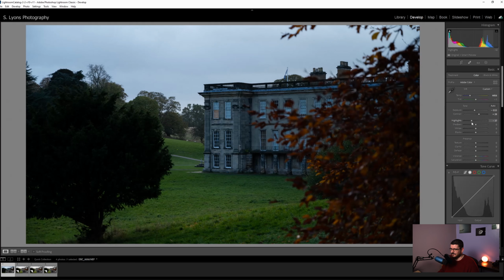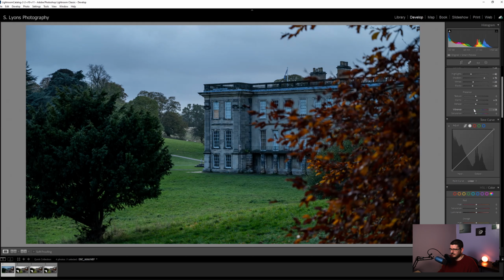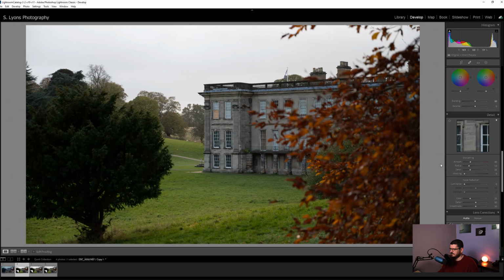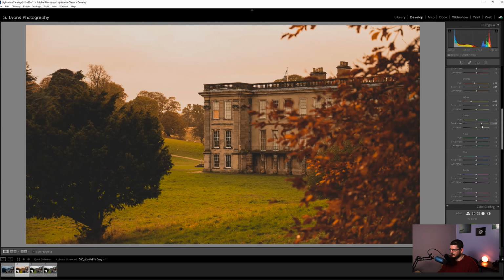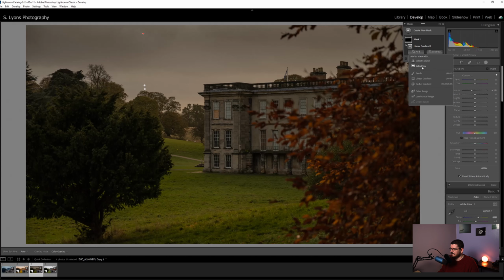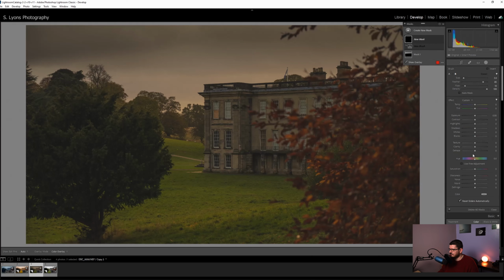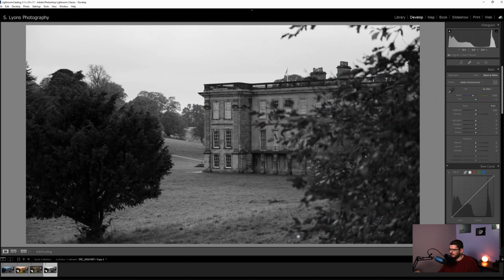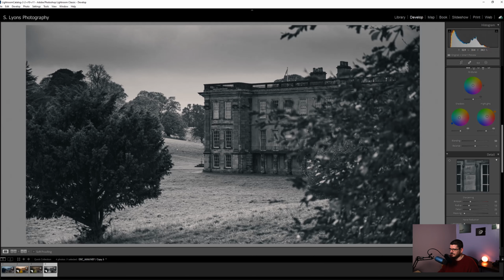Calke Abbey 4 Styles | Derbsyshire | Ligthroom Edit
Finally I got around to making use of my National Trust membership and visiting Calke Abbey. It's a beautiful place made even better by the autumnal colours that are going on right now.

00:00 Intro
00:55 Edit 1
06:57 Edit 2
09:40 Edit 3
15:28 Edit 4
17:51 Outro
18:17 Final Look

➡ Want to have some prints of these pics? Check out the link here for a closer look

Here you can purchase prints of some of my best work in varying sizes. If you see a picture in a video that isn't listed give me a shout, I might just not have got around to uploading it yet.

Like photography? The Twitter community for photographers is the best place to be at the moment so come along and have a chat.

Want to show your support in other ways? All proceeds go back towards my photography pursuits to try and give a better experience for all.